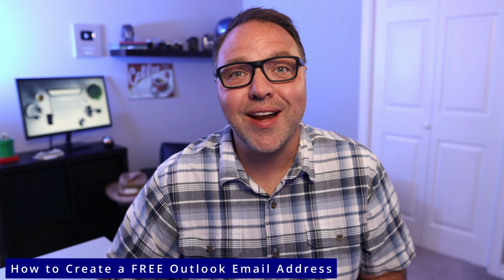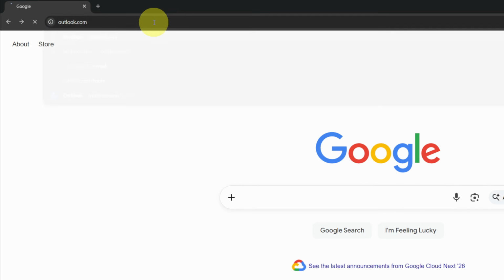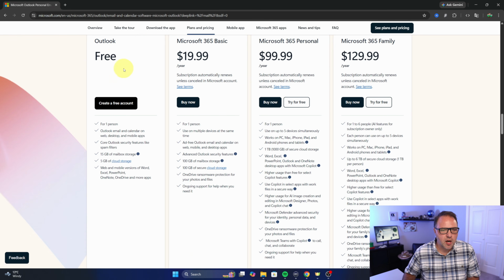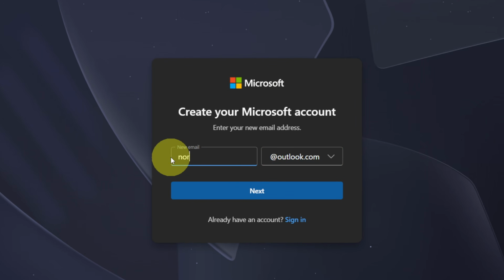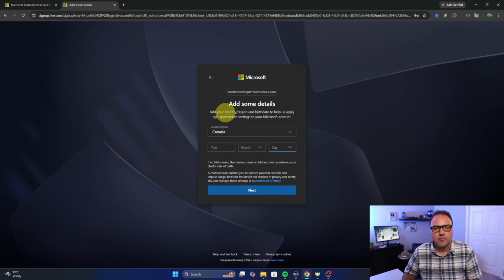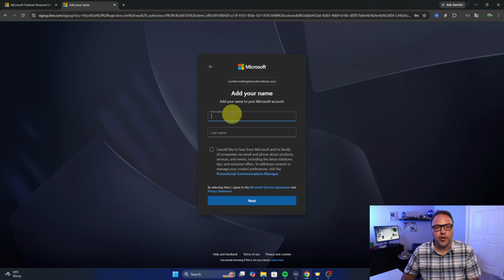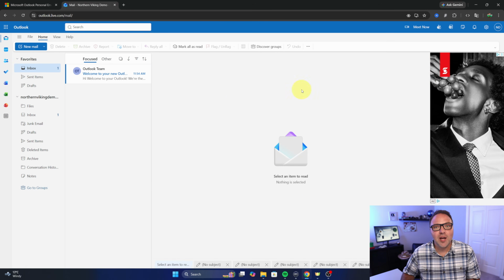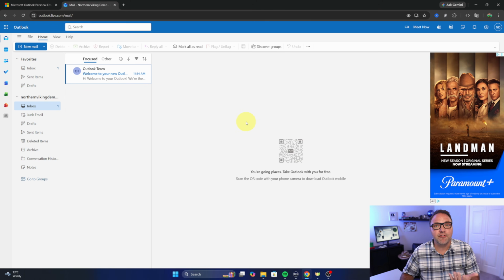How to Create a FREE Outlook Email Account (Step-By-Step)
This step-by-step tutorial will guide you through creating a new Outlook account on your computer in no time.

An Outlook account isn't just for email. It's your key to unlocking a whole world of features, including 15 GB of mailbox storage, 5 GB of cloud storage, and access to the free web versions of Word, Excel, and PowerPoint. Join me as I walk you through the signup process easily and get you started with your new free Outlook account!

In this video, we cover:
✅ How to navigate to the Outlook signup page.
✅ Using Incognito or InPrivate windows to avoid login issues.
✅ Choosing your unique @outlook.com or @hotmail.com address.
✅ Creating a secure password and entering your account details.
✅ Accessing your new inbox and free features like OneDrive and Word.

If you ever need to get back to your inbox, just head over to outlook.com in your browser to sign back in. It really is that simple to get your new email account set up and ready to go!

⌚Time Stamps
0:00 Intro: Outlook Benefits & Features
0:25 How to Access Outlook.com
0:43 Troubleshooting: Using Incognito or InPrivate Windows
1:04 Navigating the Plans and Pricing Page
1:36 Choosing Your New Email Address (@outlook or @hotmail)
2:10 Creating a Secure Password
2:30 Entering Your Birthdate and Account Details
3:01 Adding Your Name & Finalizing Setup
3:39 Navigating the New Outlook Inbox & Accessing Free Word, Excel, and PowerPoint
4:18 Conclusion & Wrap Up